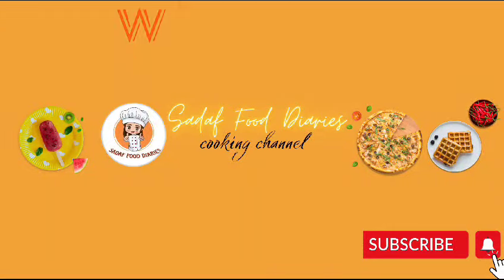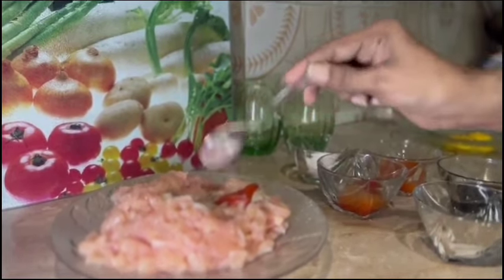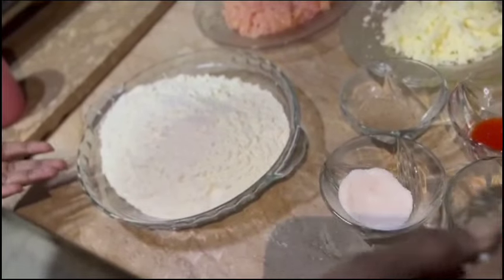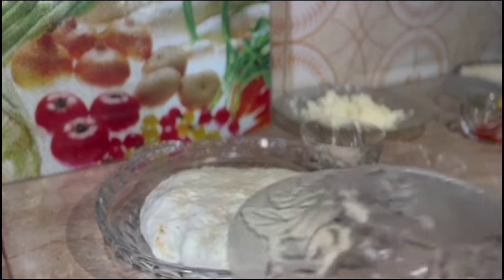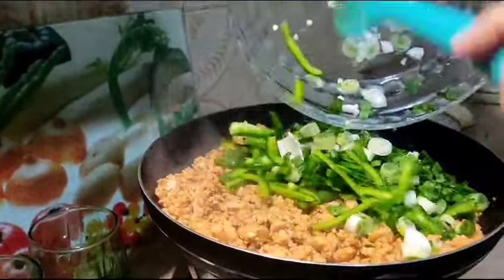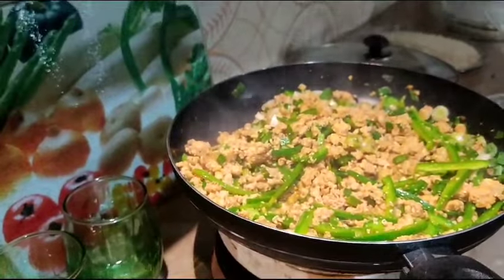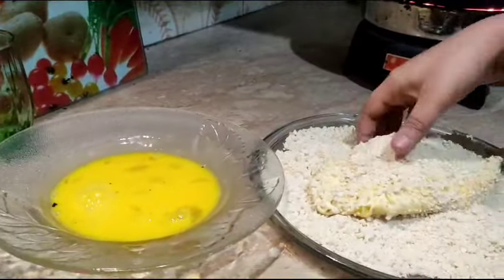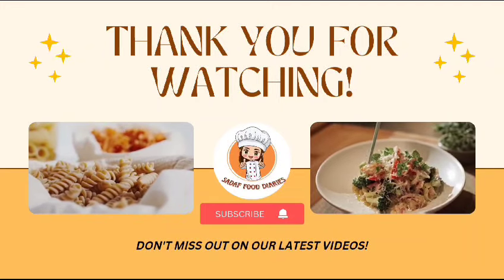Crispy Arabian Puff Recipe By Sadaf Food Diaries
Must try crispy Arabian Puff Recipe for you.Crispy on the outside and tasty filling on the inside.

Ingredients:
All purpose flour 500 gram
Boneless chicken 500 gram
Cheese 250 gram
Oil 500 gram
Eggs 02
Bread crumbs half kg
One Capsicum
Two Green onion
Salt as pee taste
Hot sauce as per taste
Ginger garlic taste 01 tbsp